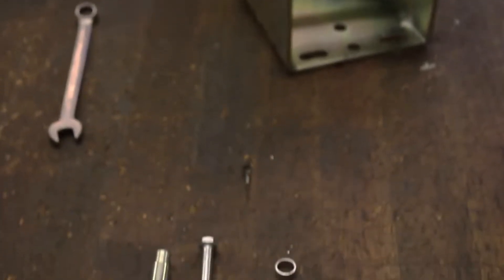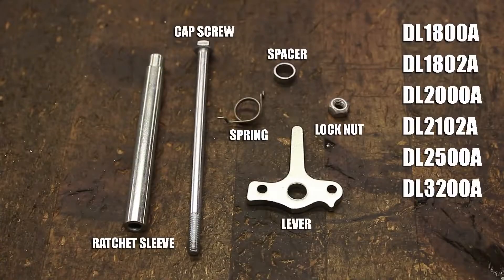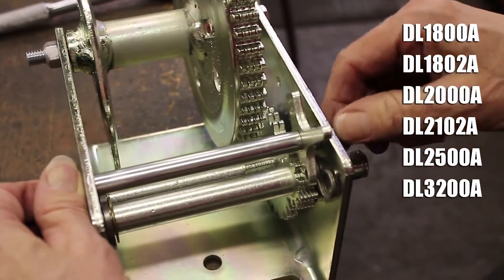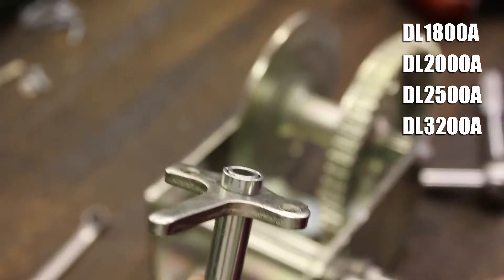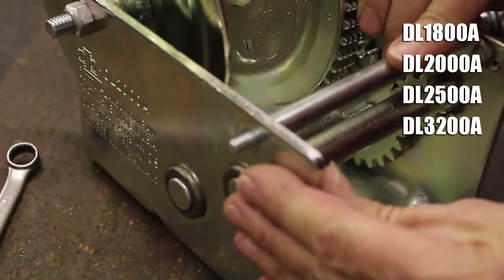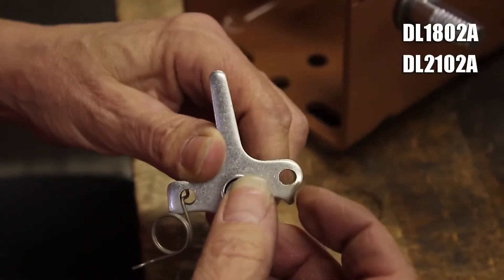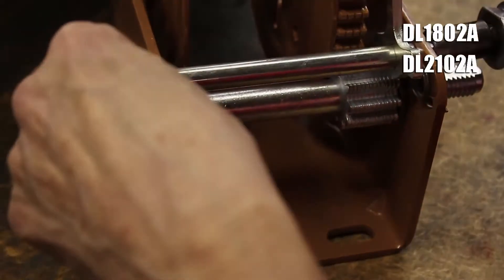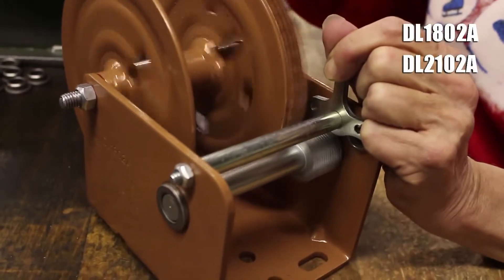Replacing a 6294A Ratchet Repair Kit Step By Step - iboats.com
Are you looking to replace the ratchet repair kit on your Dutton Lainson hand winch? Here's your step by step instructions to get the job done. Find the Ratchet Repair Kit at: